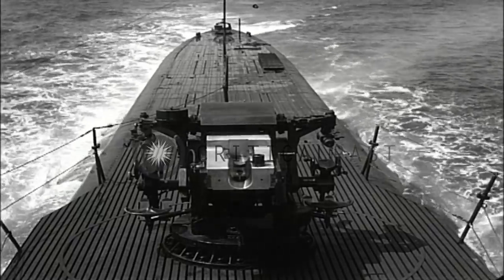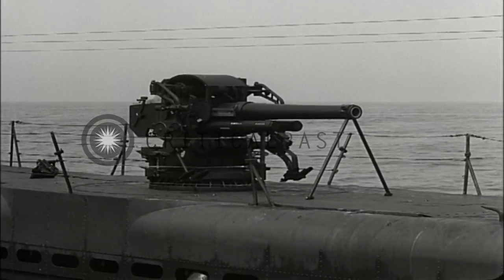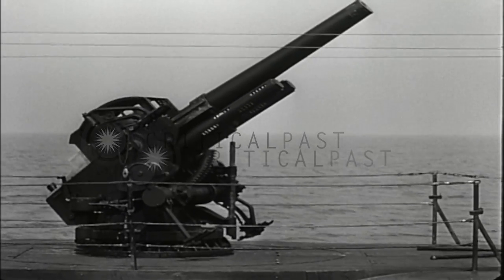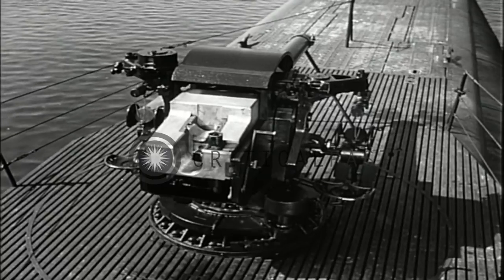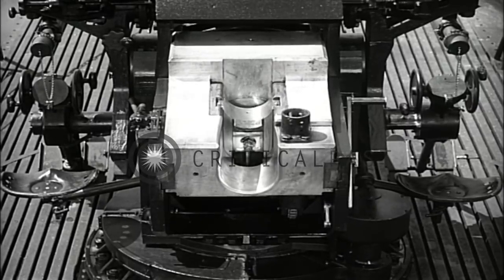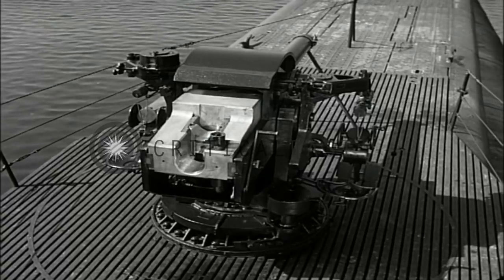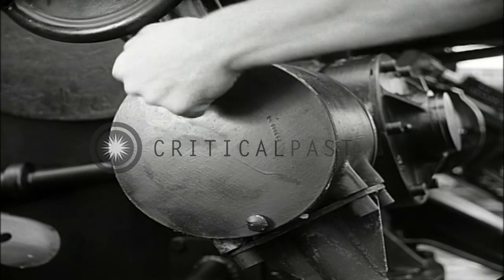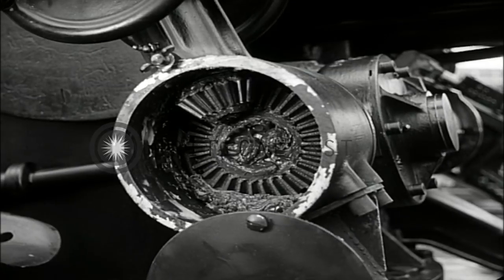The features of a new five-inch-twenty-five Caliber gun are shown after a submari...HD Stock Footage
The features of a new five-inch-twenty-five Caliber gun are shown after a submarine surfaces.

The five-inch-twenty-five Caliber gun on a submarine at sea, United States. A new submarine deck gun introduced for the United States navy. A submarine is seen surfacing from periscope depth. The new 25 caliber gun is shown from several angles. The safety depression stop switch is shown, which prevents the gun from hitting parts of the ship as it is turned. The minimum and maximum elevation of the gun is demonstrated. Closeup of a quick access panel being removed by a crewman. Location: United States. Date:  1945.

57,000+ broadcast-quality historic clips for immediate download.